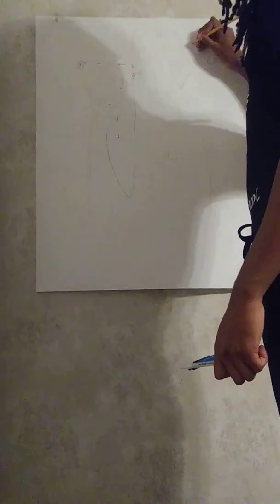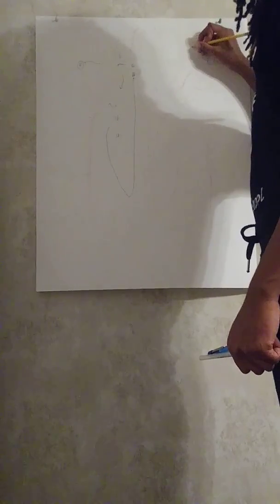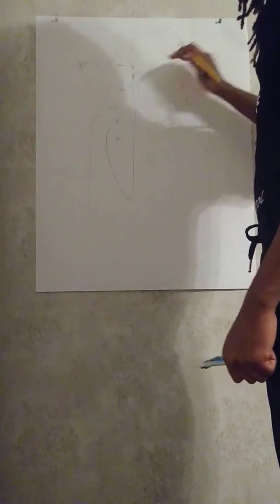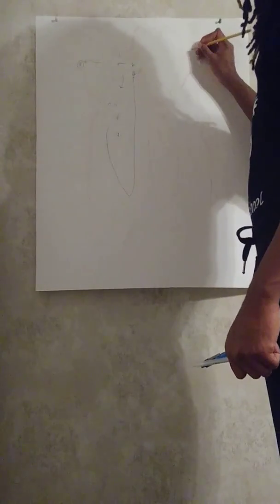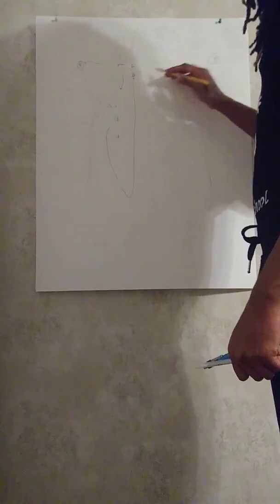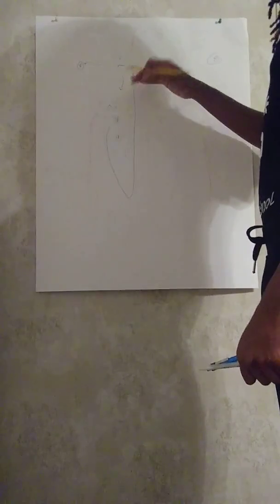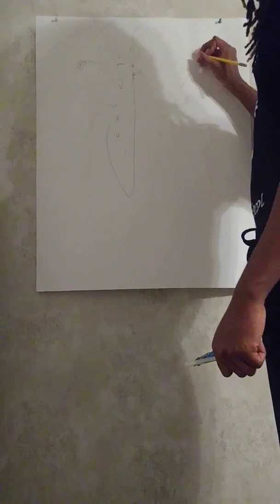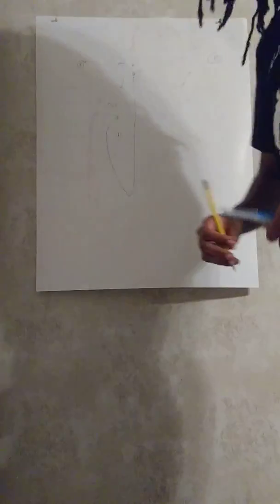Heart process presentation